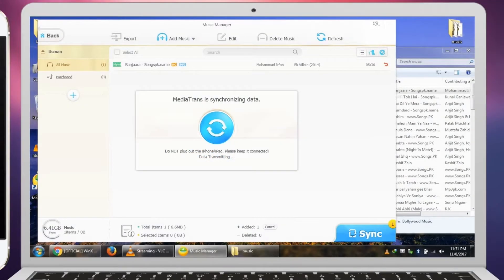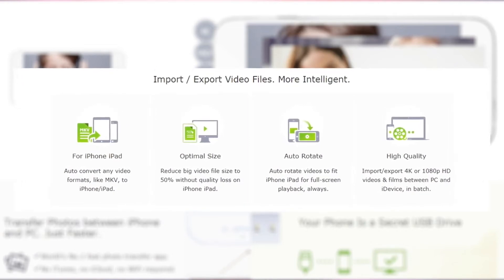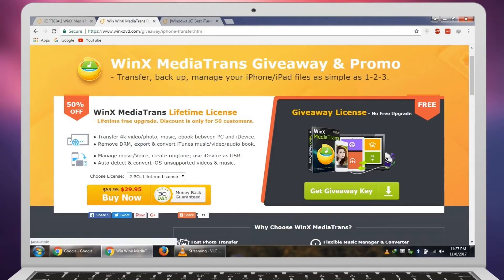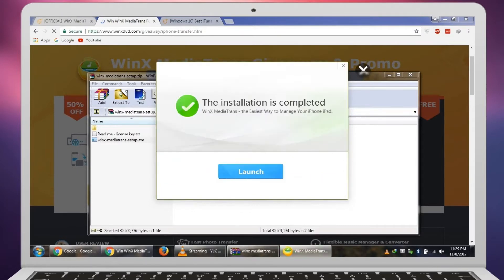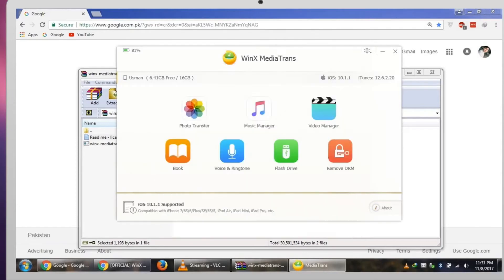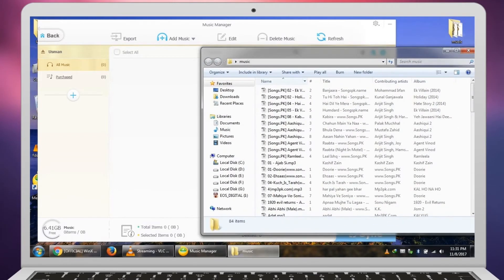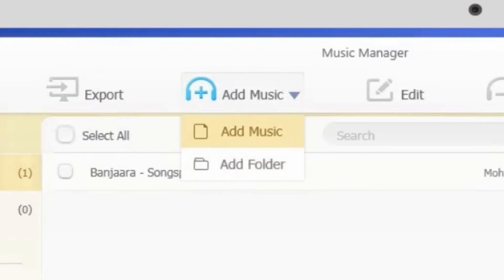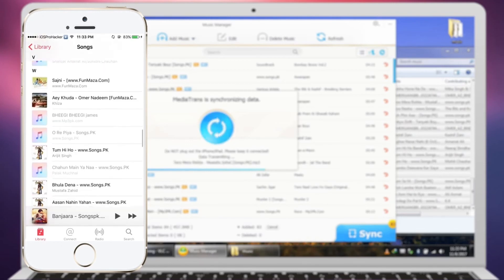How to Transfer Music from Laptop to iPhone! Import Songs Without iTunes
iCareFone can transfer videos, photos, musics and other file between iPhone and PC/Mac

How to Transfer Photos from PC/Mac Computer to iPhone,iPad and iPod Touch Quick and Easy. The Easiest Way to Transfer Photos, Videos and Music between iPhone iPad and Computer.

So in this video I've shown that how to sync music from PC to iPhone without iTunes but you can do much more with this software. This is so easy and great.

Features:

- iPhone Backup
- Music Manager
- Video Transfer
- Flash Drive

No matter if you are ready to upgrade to the upcoming iPhone X or iPhone 8, or sick of paying for extra iCloud storage monthly, WinX MediaTrans is the one that understands your cross-platform media backup demand most. Without iTunes installed, it lets you backup and sync media content between iPhone/iPad and PC extensively or selectively - zero data loss.

- Two-way Music Transfer
- Edit Artist & Album Info
- Manage Ringtone & Voice Easily
- Import / Export Video Files. More Intelligent.

- Auto convert any video formats, like MKV, to iPhone/iPad.

- Reduce big video file size to 50% without quality loss on iPhone iPad.

- Auto rotate videos to fit iPhone iPad for full-screen playback, always.

- Import/export 4K or 1080p HD videos & films between PC and iDevice, in batch.

- Transfer Photos between iPhone and PC. Just Faster.